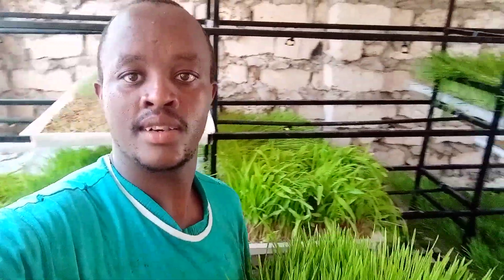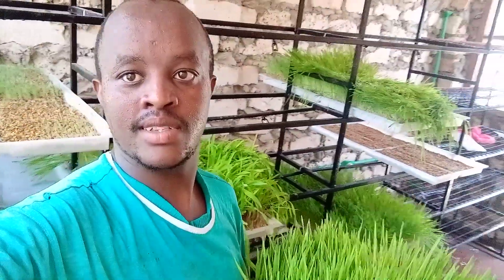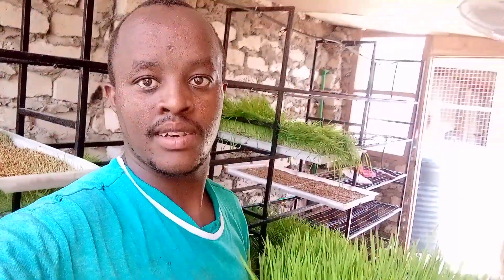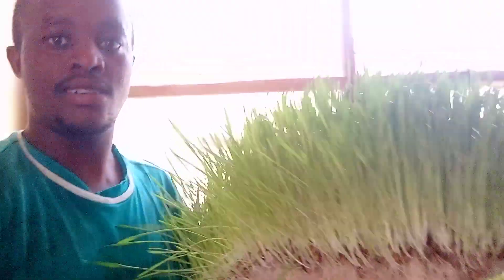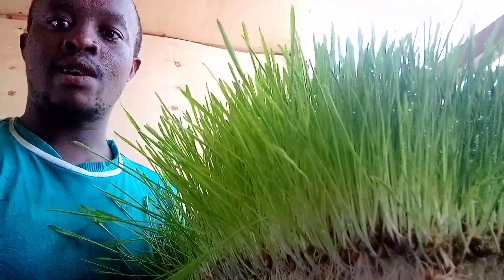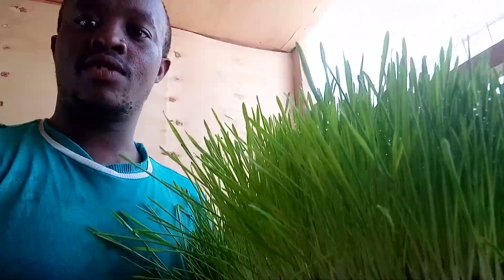Fodder Production in a High Temperature Areas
The video show all the modifications done on a hydroponic Fodder Structure set in a High Temperature Areas above 30°C as the minimum temperature in the area to lower the temperature to the required 17°C to 25°C, for the successful growing of hydroponic Fodder.